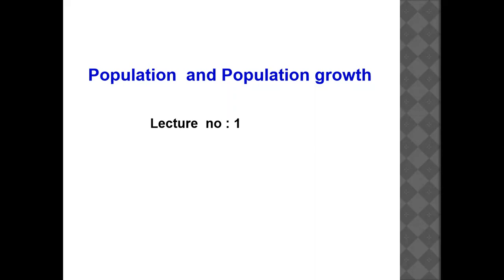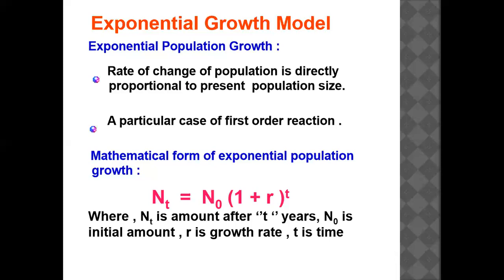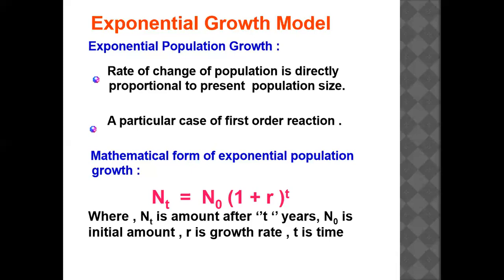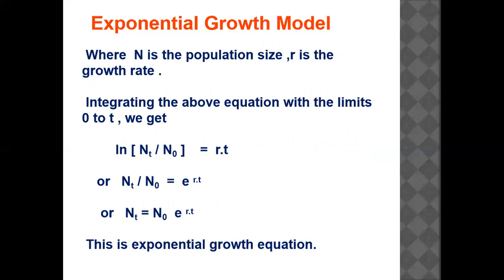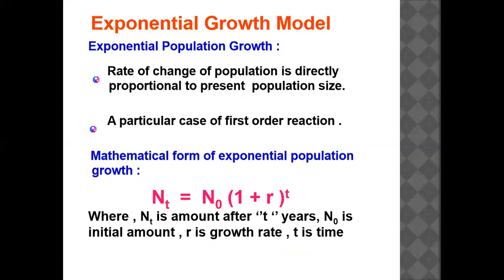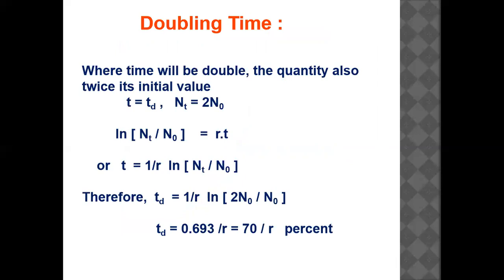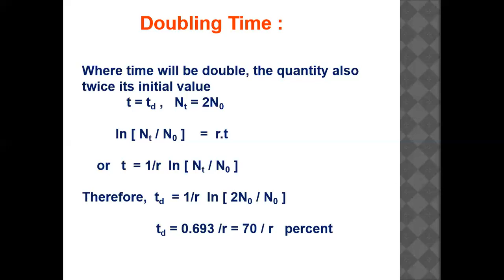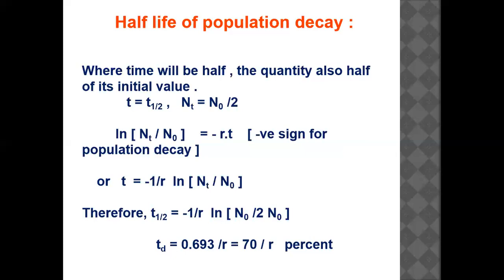ENV-201_Human population and environment_BBA-C,BCA-B,BCS,BBA-HM,2019,DCSE-205,DECE-205,2019 ,sem-2